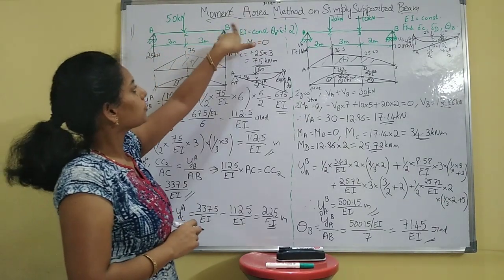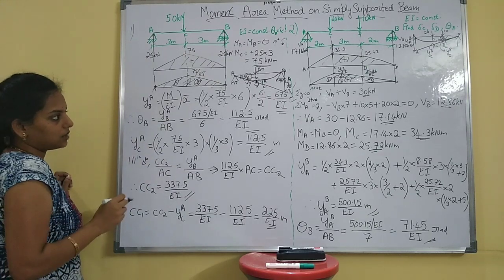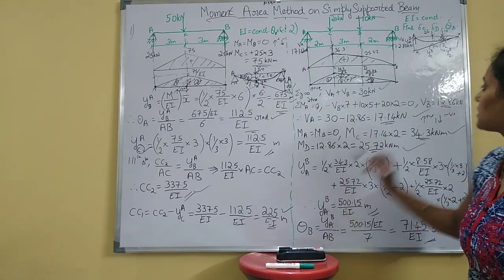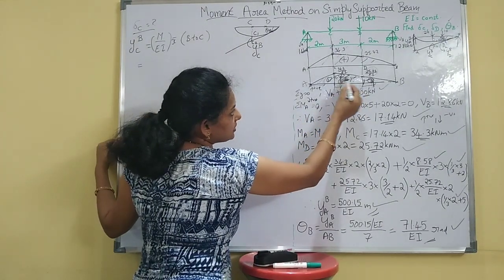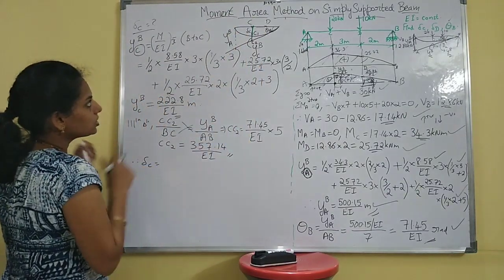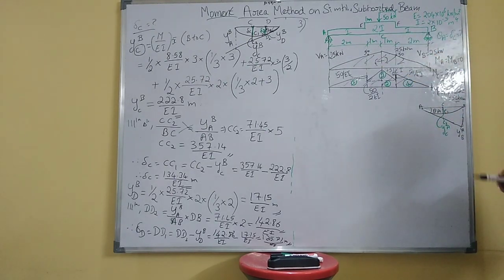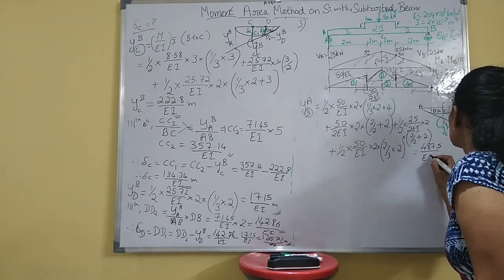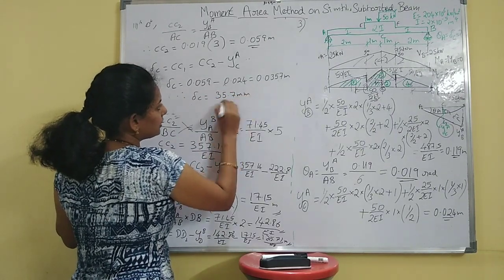Moment Area Method- Simply Supported Beam